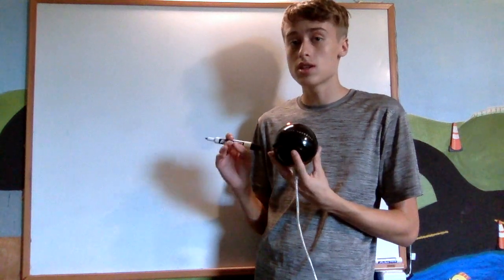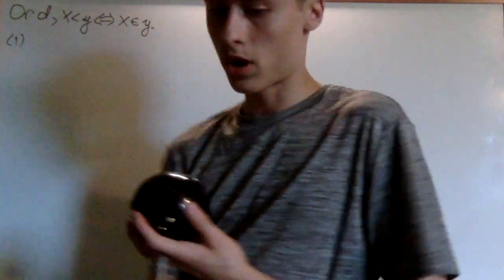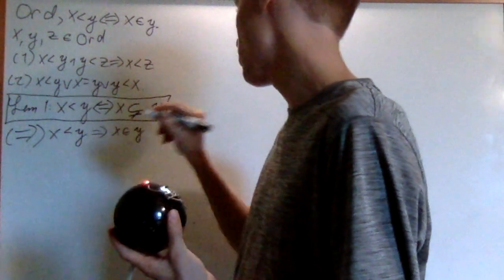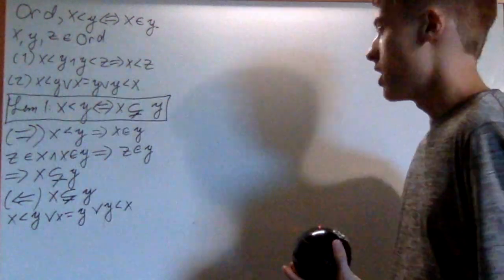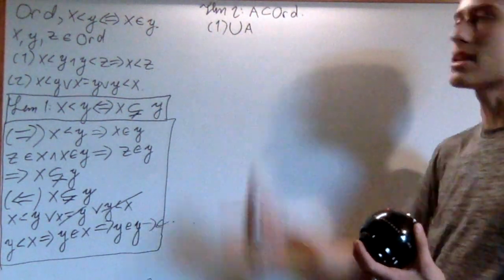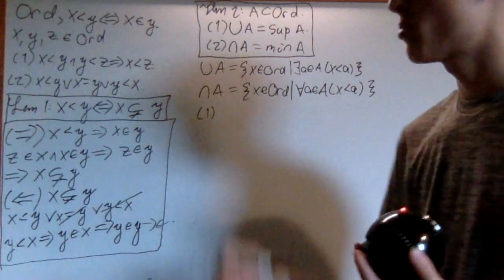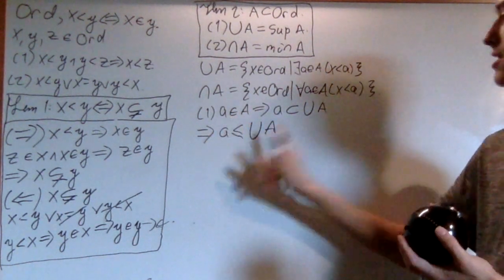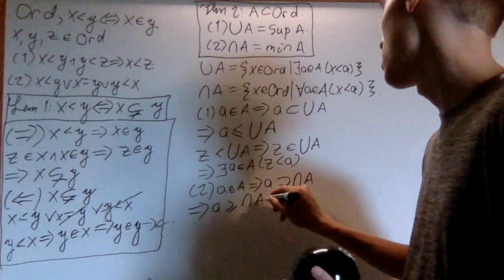Set Theory 1.3 : Ordinals, Supremums, and Minimums (Well Order)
In this video, I prove that a class of ordinals has a minimum and a supremum (as long as it has an upperbound).